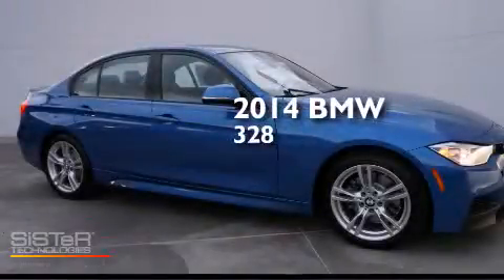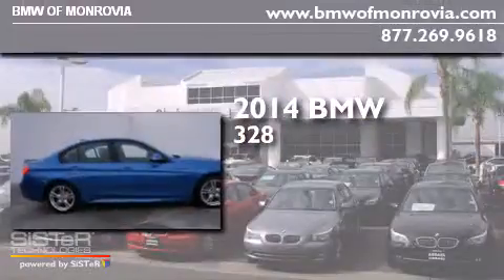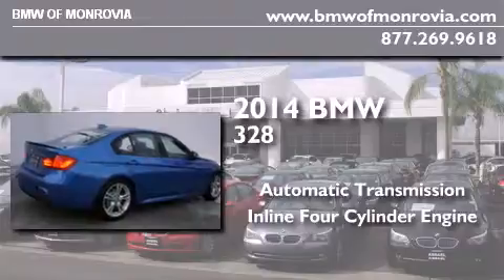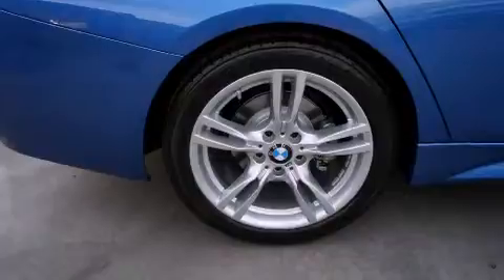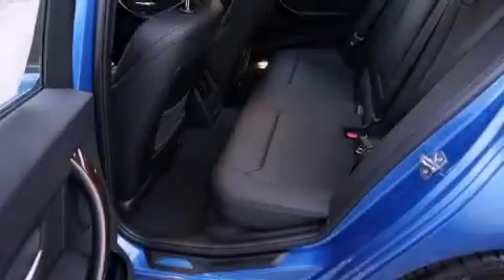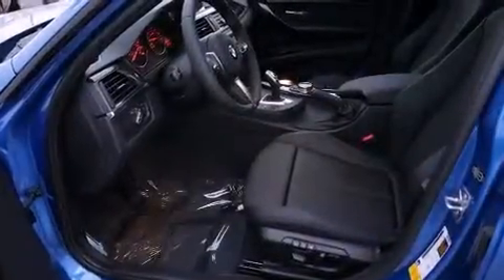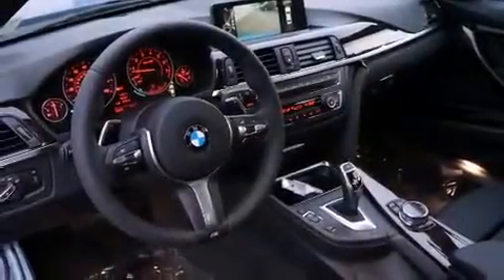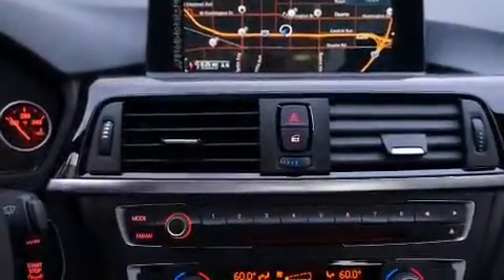2014 BMW 328i Monrovia CA 91016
We've been honored to serve the Monrovia CA area , we promise that your experience at our dealership will exceed your expectations ! Year : 2014 Make : BMW Model : 328i Engine : 2.0 4 Cyl. Trans . : Automatic Exterior : Imperial Blue Miles : 5 Interior : Black BMW of Monrovia 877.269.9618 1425 S. Mountain Ave. Monrovia , CA 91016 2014 BMW 328i Monrovia CA